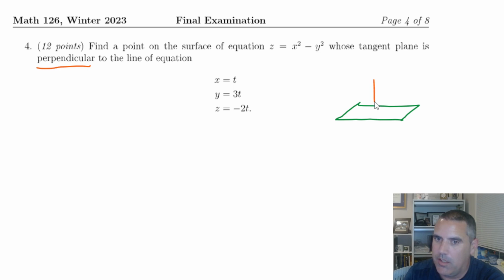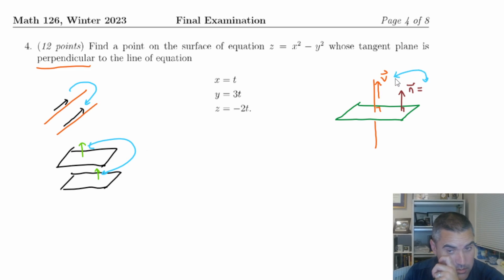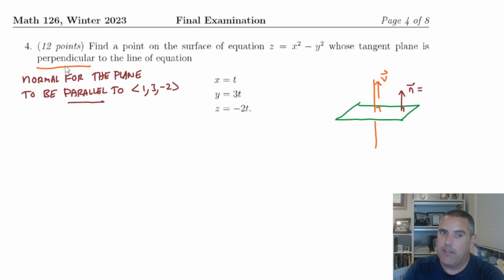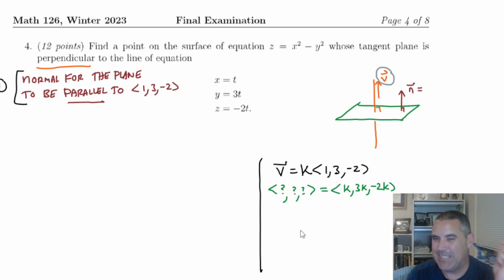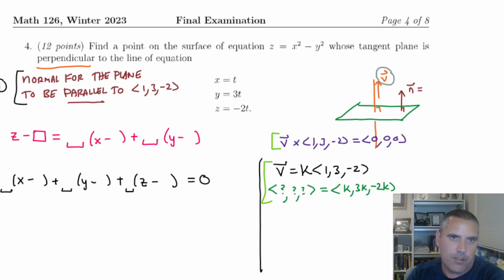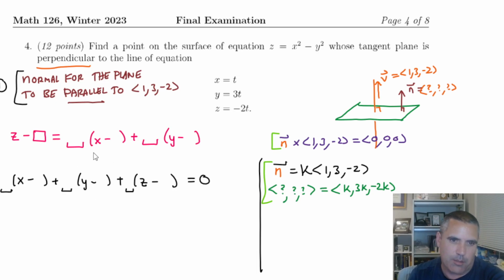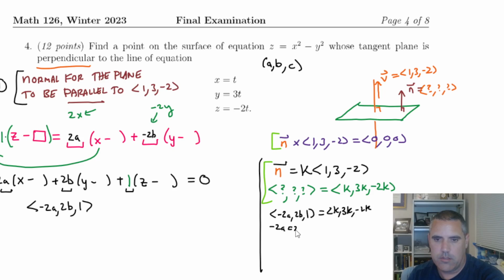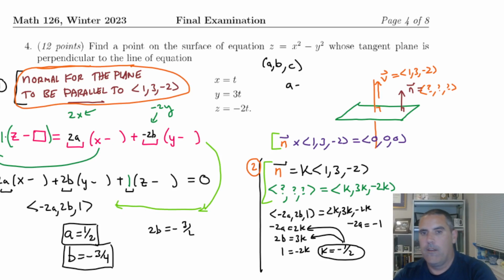Math 126 Winter 2023 Final Q4: A line perpendicular to a plane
Time-Stamps:
00:00 Intro
02:00 Key facts
03:20 How to tell if vectors are parallel
06:00 Getting a normal vector for the tangent plane